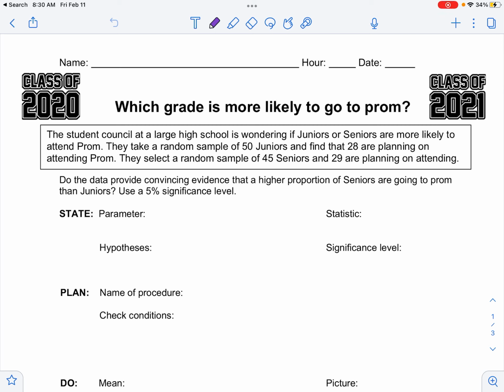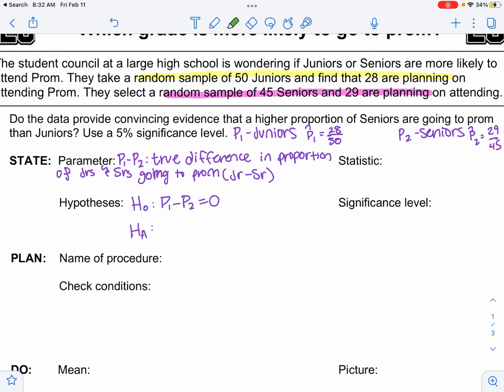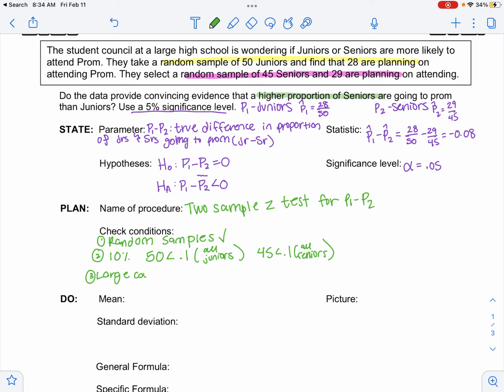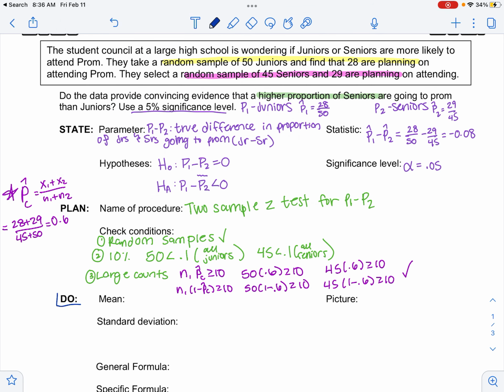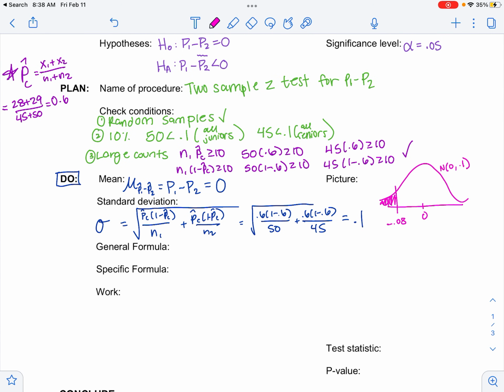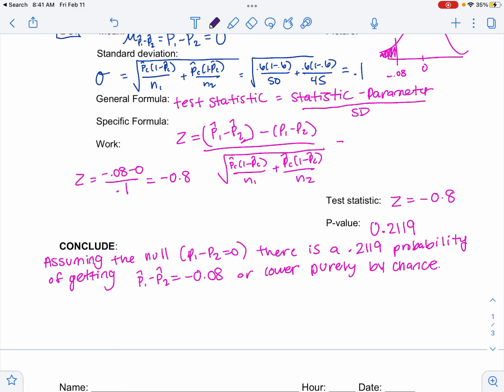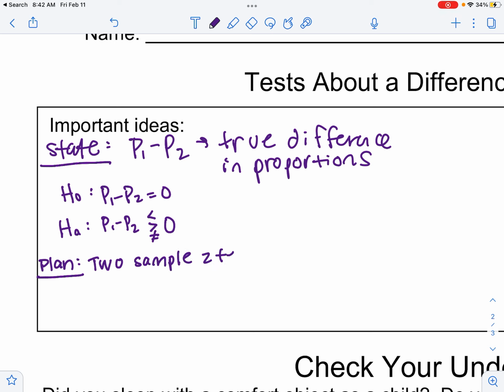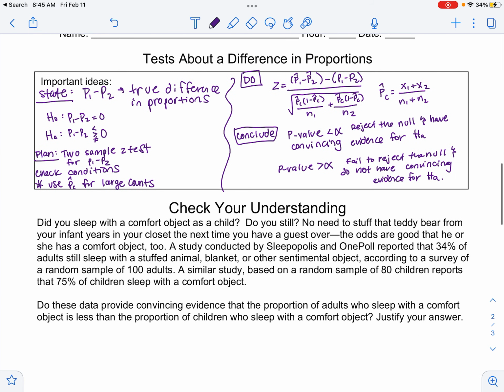Difference in two proportions significance tests